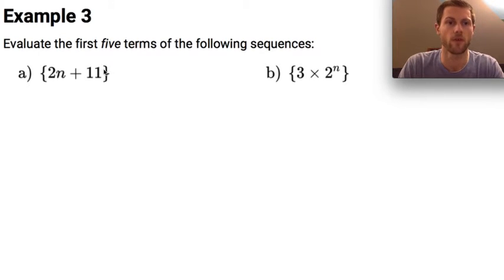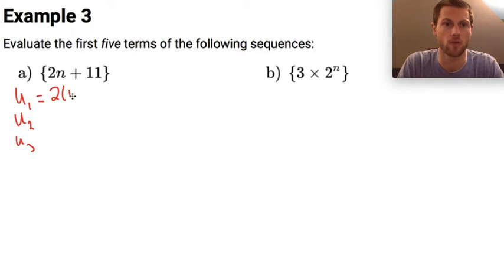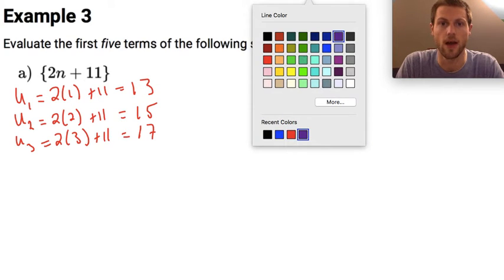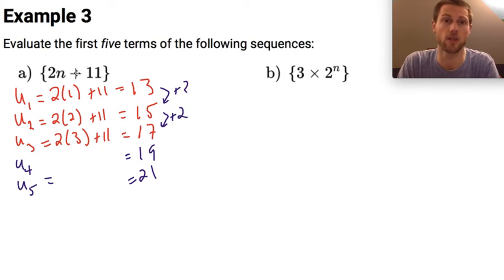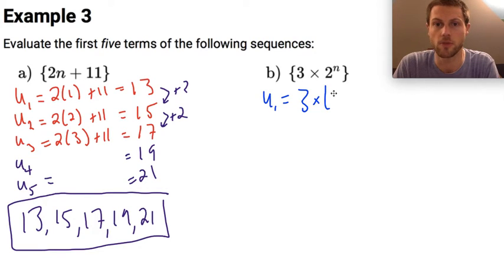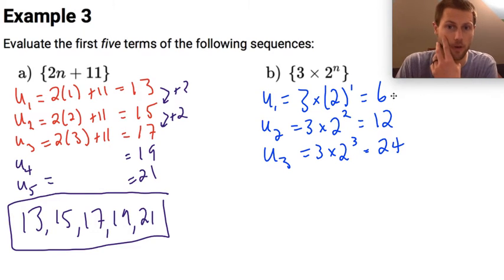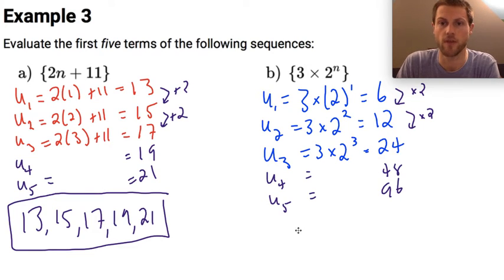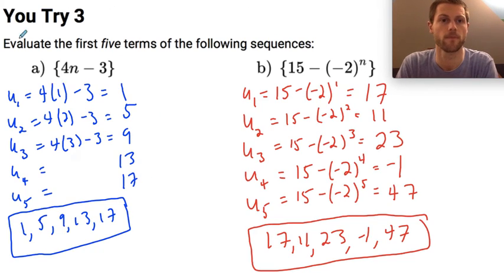Evaluating Terms of a sequence